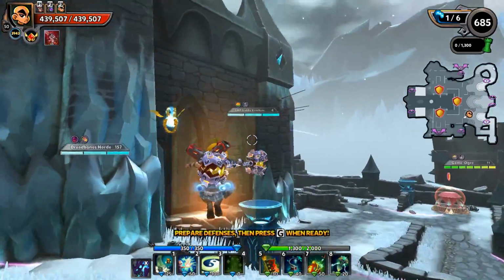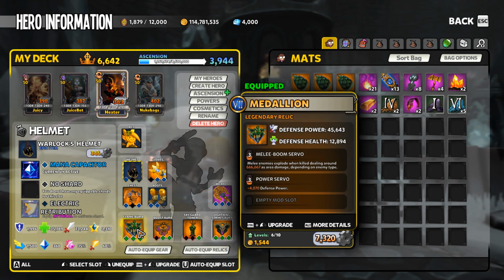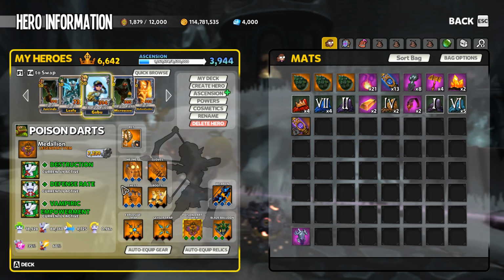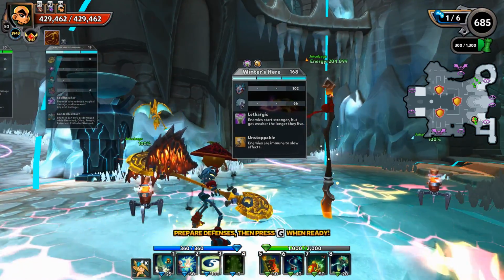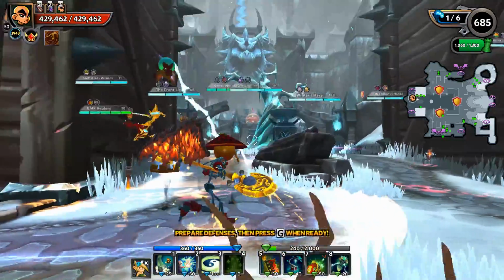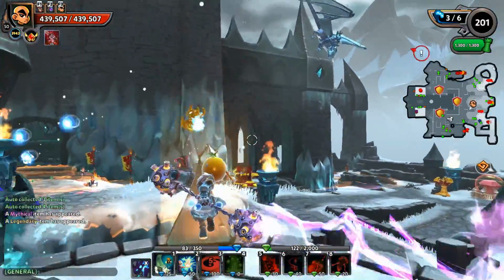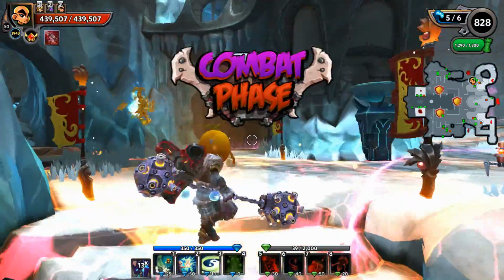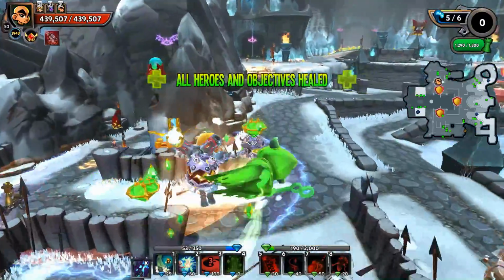DD2 Ancient Power Reset Build - Floor 69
Taking a stab at Floor 69 Drakenfrost Keep after my most recent Ancient Power reset in Dungeon Defenders II!